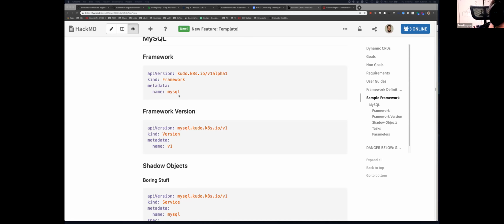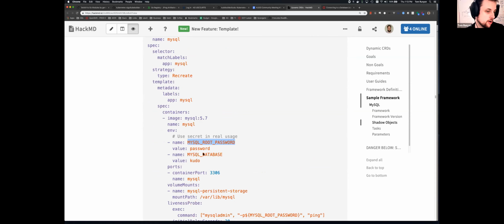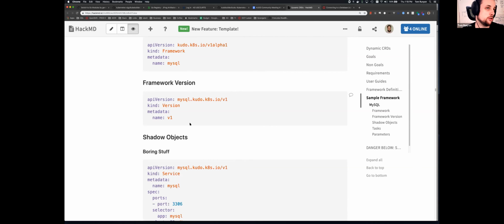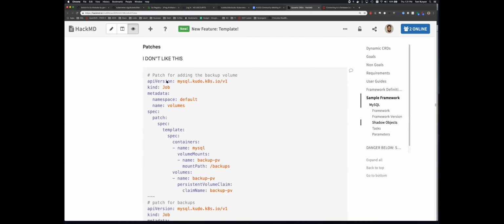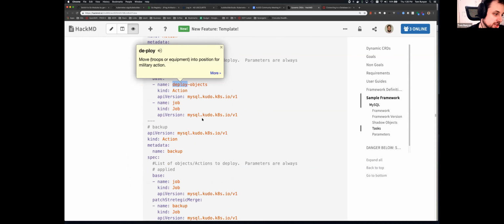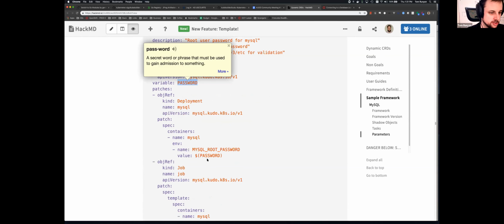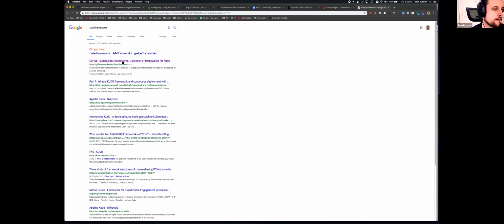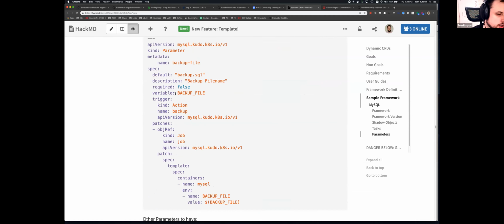KUDO Community Meeting #8 (4/18/2019)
Host: Fabian Baier